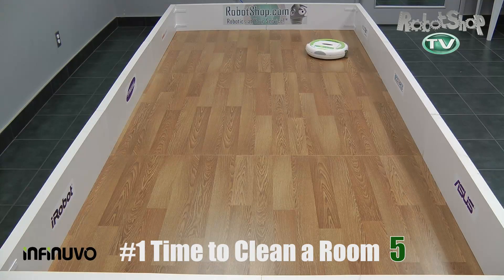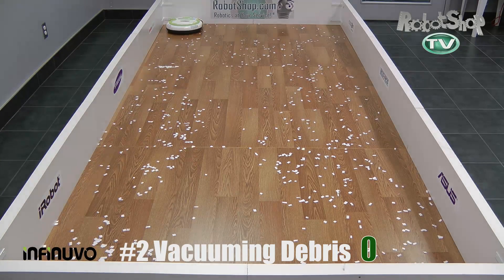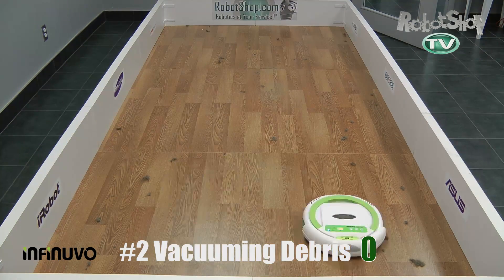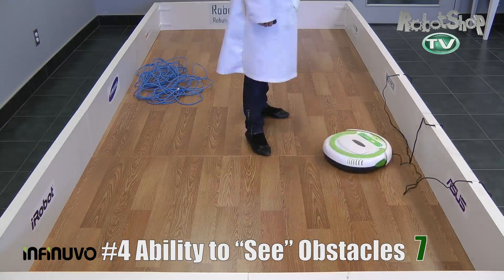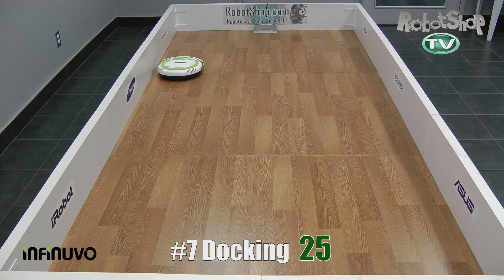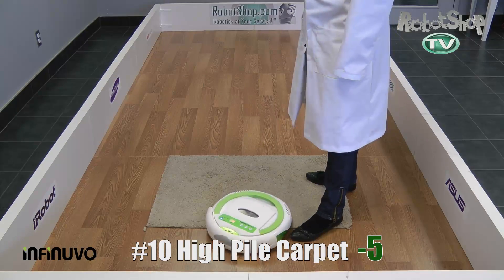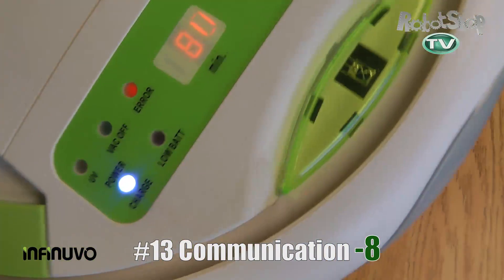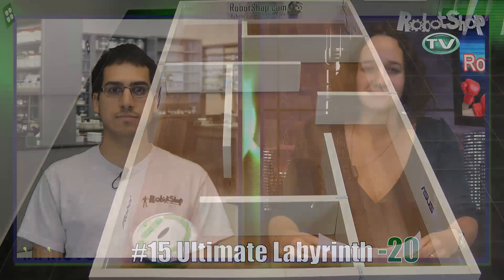RobotShop Ultimate Challenge - Episode 7 - Infinuvo CleanMate QQ-2 Plus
In this 7th episode, we present the test results in the RobotShop Ultimate Challenge for the Infinuvo CleanMate QQ-2 Plus Robot Vacuum.